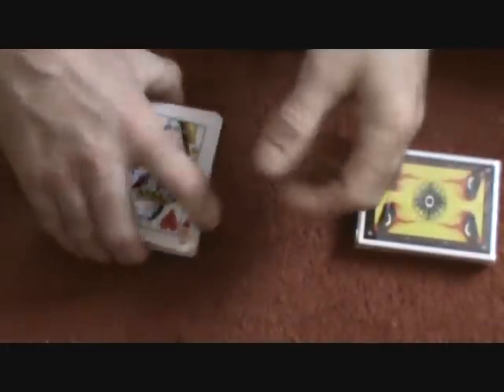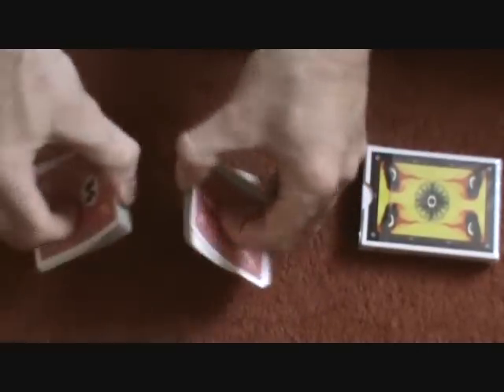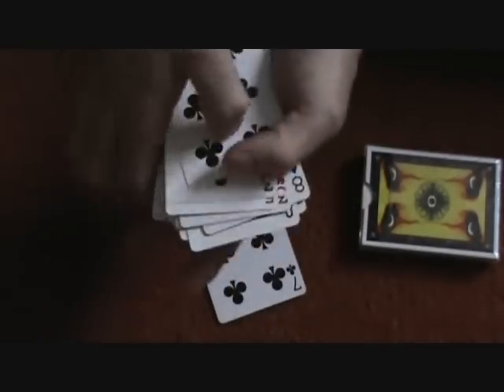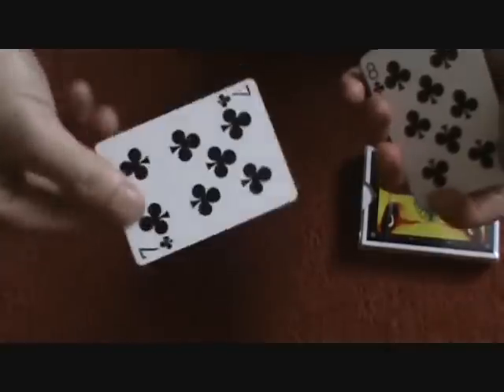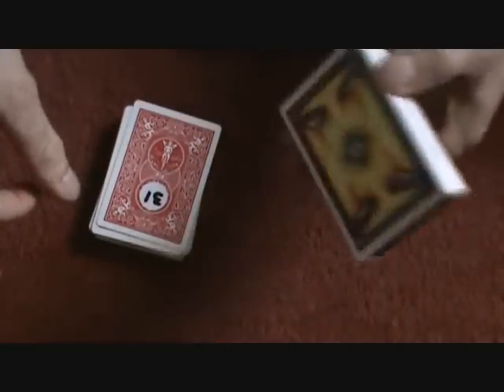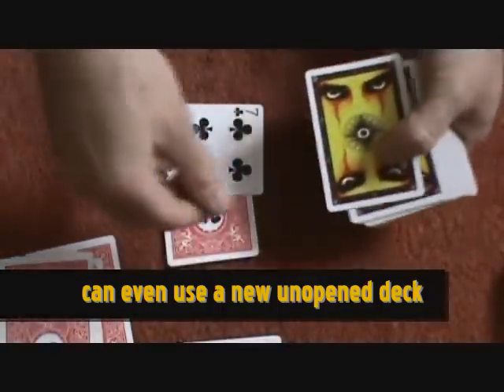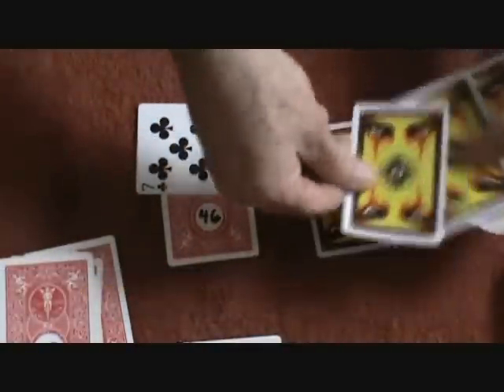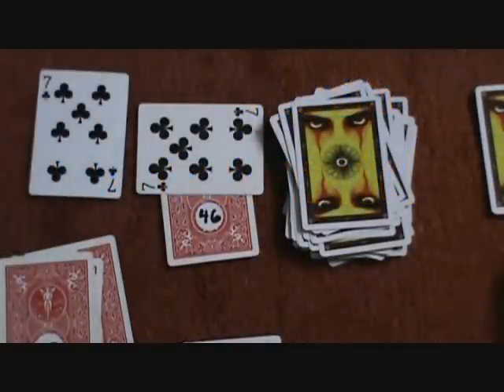ANY CARD AT ANY NUMBER-2 DECKS-# 112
DOWNLOAD MORE SECRETS-click link below;